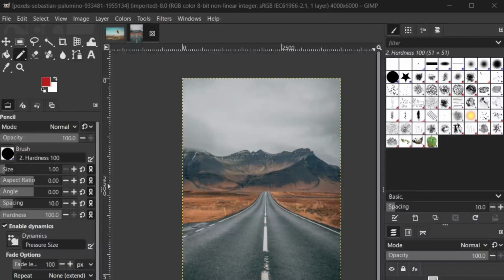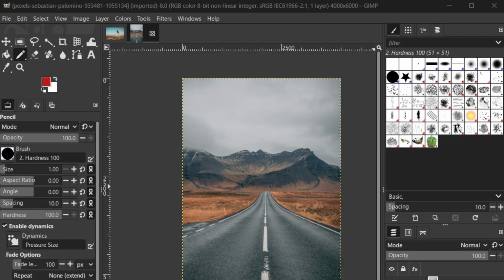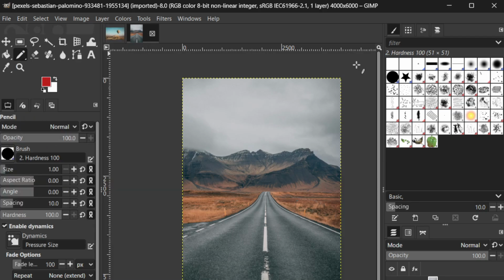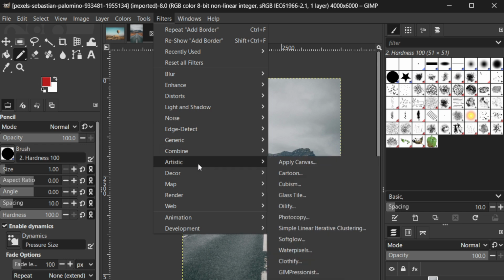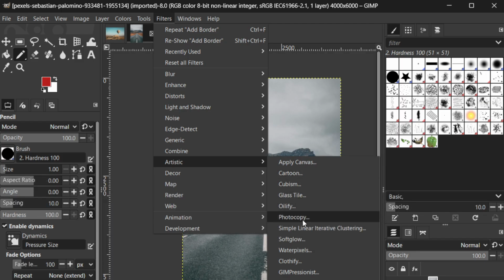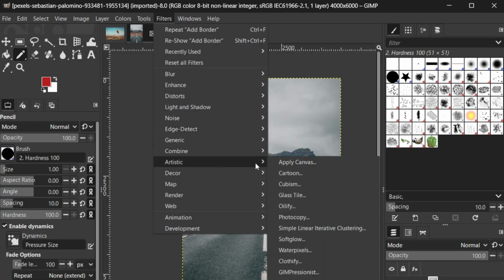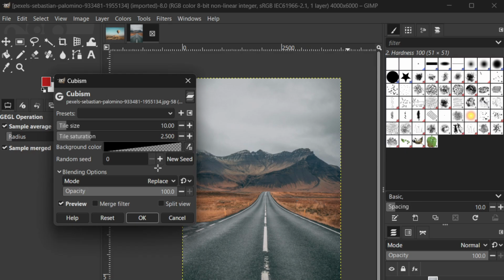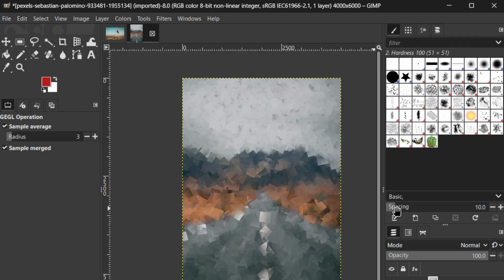How to Use Filters & Effects in GIMP - GIMP Tutorial for Beginners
In today's video, I'm going to teach you how to use filters and effects in GIMP, a tutorial designed especially for beginners. Whether you're new to photo editing or transitioning from another software, this guide will help you experiment with filters and effects to transform your images creatively.

Let's start with the basics. First, you'll need to open GIMP and load the image you want to work with. Simply go to the File menu at the top left corner of the window, click ‘Open,’ and then navigate to the image file on your computer. Once it’s loaded, you’ll have your workspace set up and ready to go.

Next, you'll want to explore the different filters and effects available in GIMP. To get started, direct your attention to the top menu bar and locate the Filters menu. Clicking on it will open a dropdown list of various options you can use to enhance your image. You'll notice a variety of categories such as Blur, Distort, Artistic, and Noise. If you're not familiar with what each effect does, don't worry, we'll go through them one by one.

Let’s explore some common options. The Blur filters can help you soften the edges of an image or create a depth-of-field effect, which can be particularly useful for portraits. On the other hand, the Distort filters offer a playful way to manipulate the geometry of your picture, giving it a surreal look. If you're aiming for a more creative, hand-drawn style, the Artistic filters add a painted or sketched appearance. And if you feel like going for an edgy, raw feel, the Noise filters add texture and a bit of grit to your images.

Once you've selected the type of filter you’d like to apply, click on its name to reveal further options under that category. After selecting your desired effect, a new window will pop up with adjustable settings. This is where the magic happens. Take your time to experiment with these settings, and remember, there's no one-size-fits-all. Each image and effect combination can be adjusted for optimal results. As you tweak the settings, you can preview how the applied effects will alter your image, which is immensely helpful in visualizing the outcome.

Be sure to save your work regularly to avoid losing your progress. You can save your image by clicking on the File menu again and choosing the appropriate save option.

And that's it! You've now learned the basics of using filters and effects in GIMP. Feel free to experiment with different combinations and adjustments to find what works best for your photos. With practice, you’ll be editing like a pro in no time.